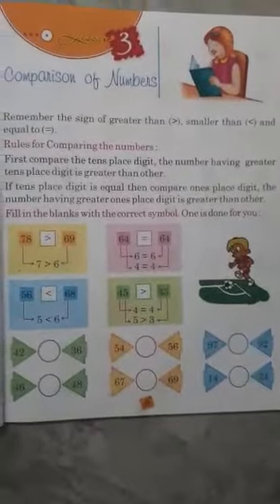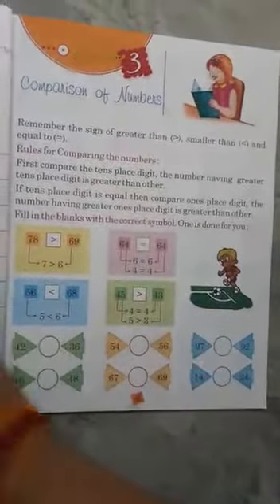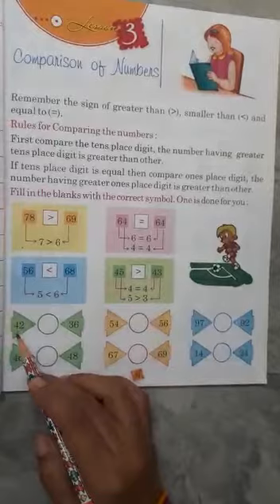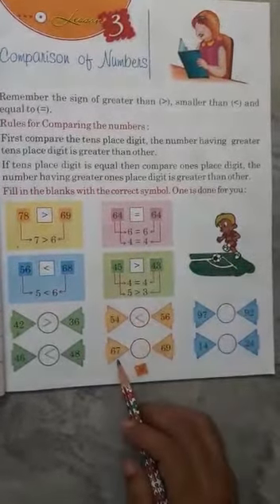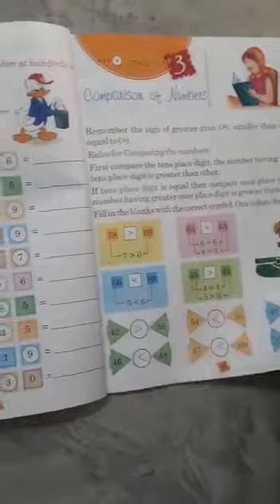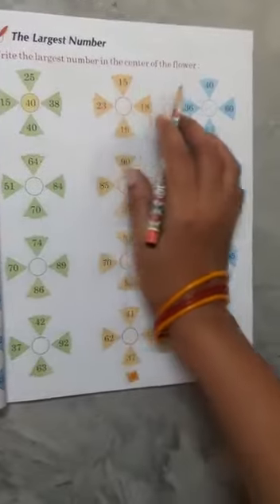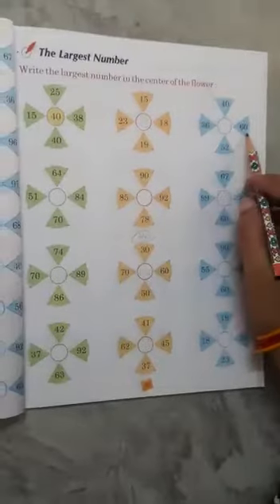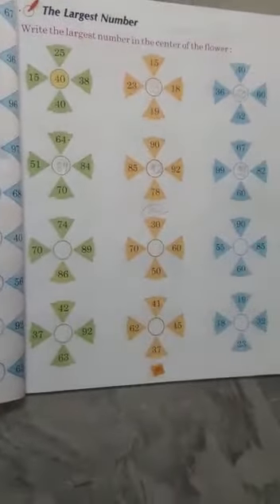Std 1st Sub Math Subteacher Name Ranjana Shukla